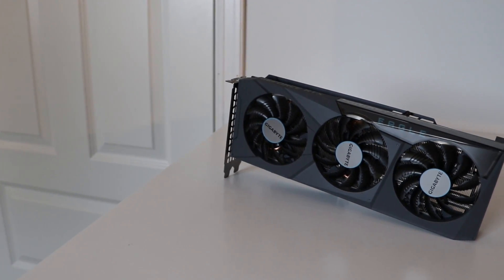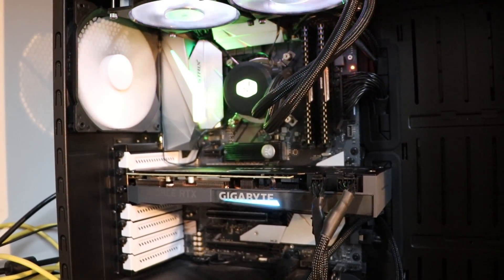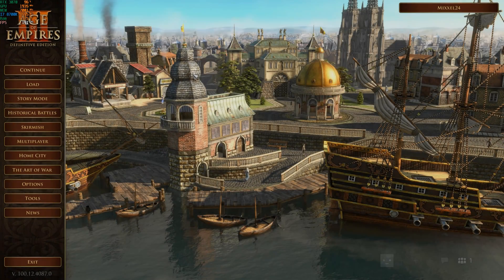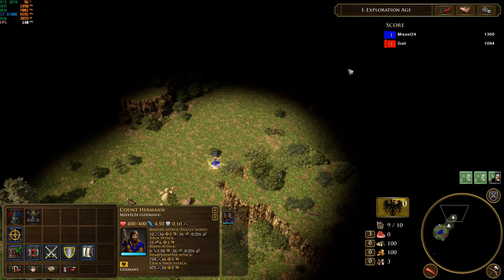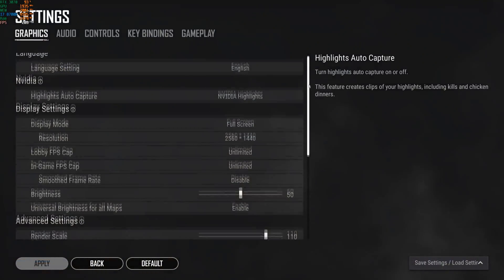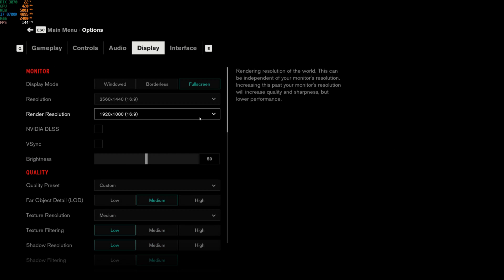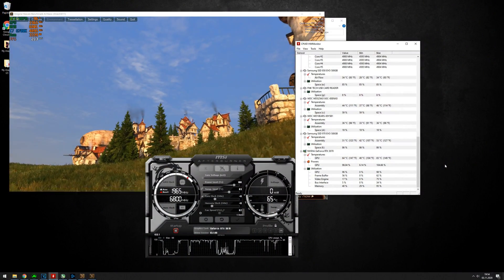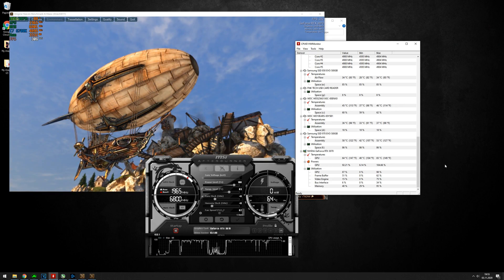Gigabyte GeForce RTX 3070 EAGLE Benchmarks!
Hi all!
Today i am Benchmark the Gigabyte GeForce RTX 3070 EAGLE!